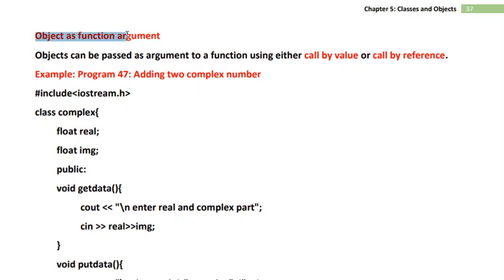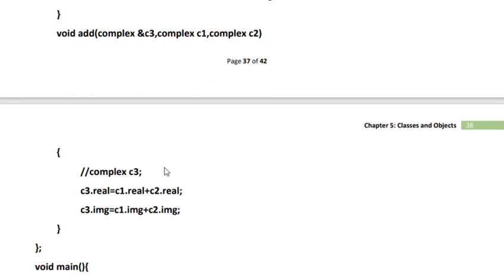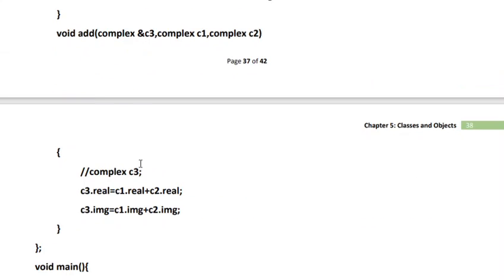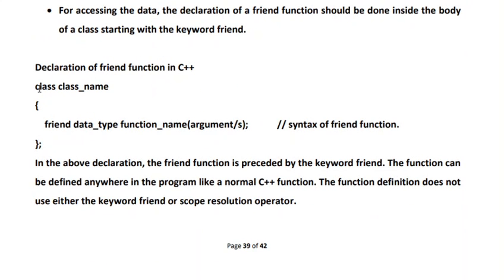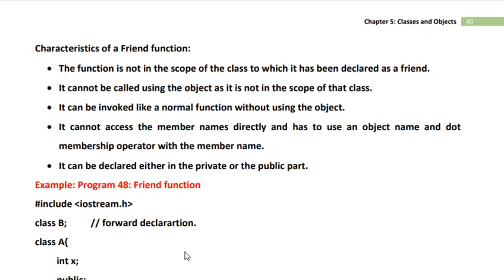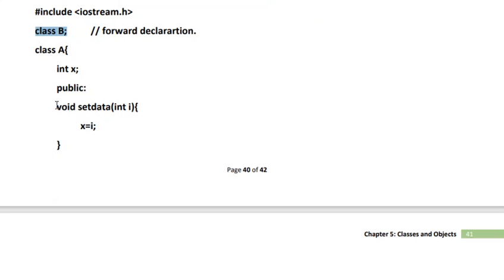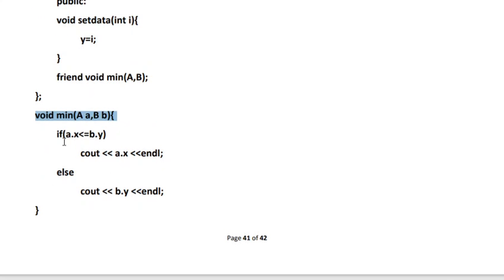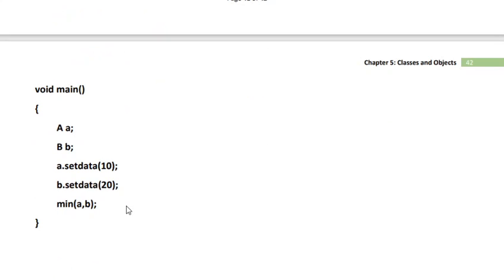Chapter 5 Lecture 5